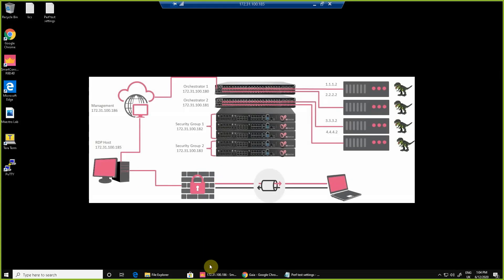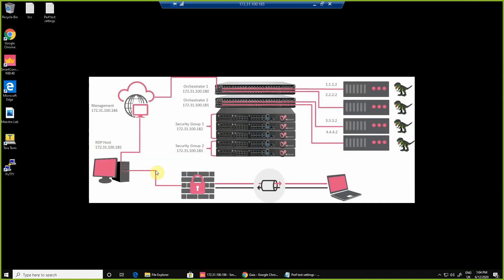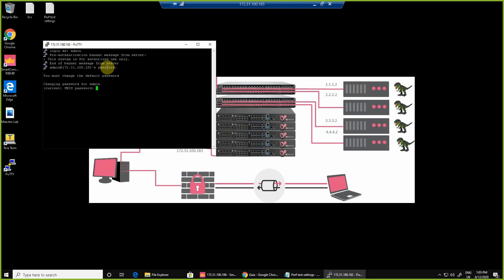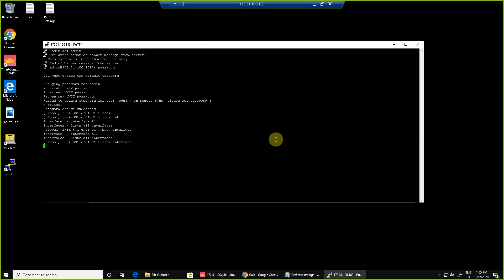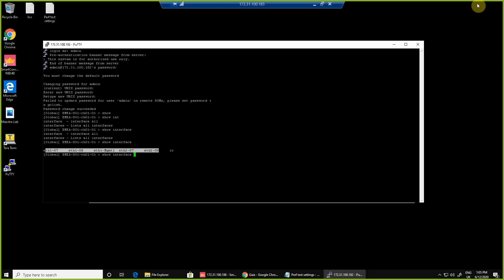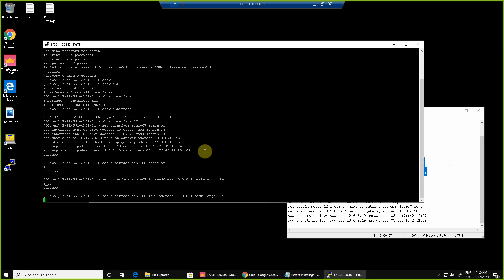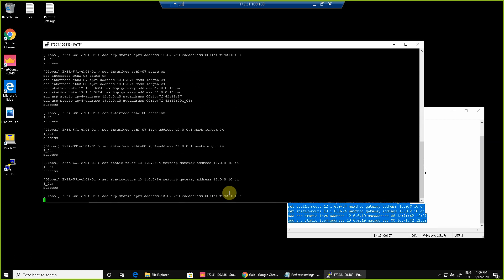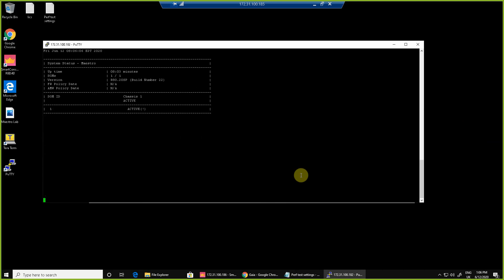02 Configuring Interfaces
In his 2nd video in the series we will use the GAiA command line to configure additional interfaces and some static ARP entries. We will also show you how to monitor the system status.